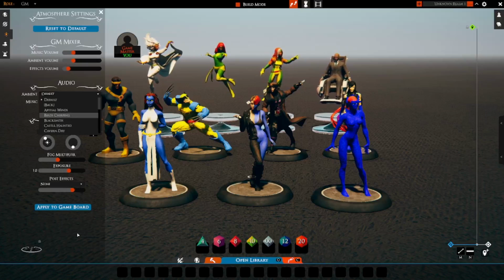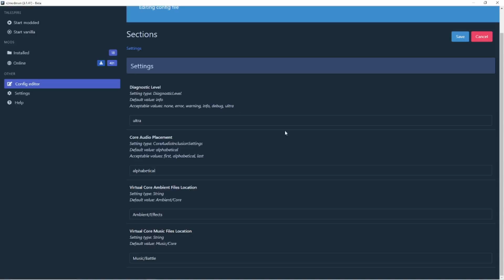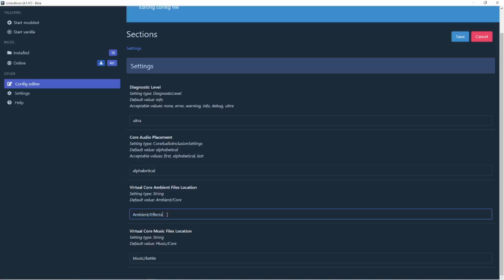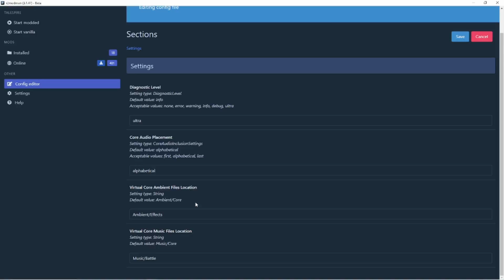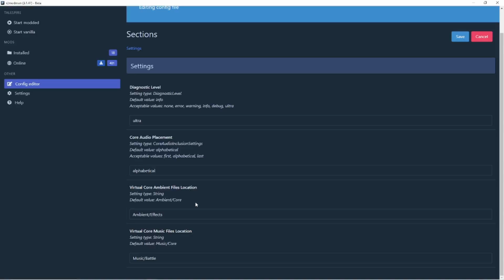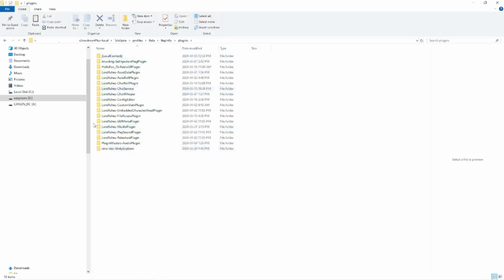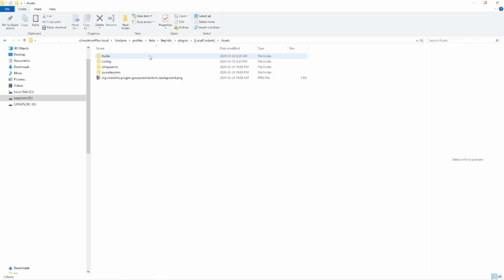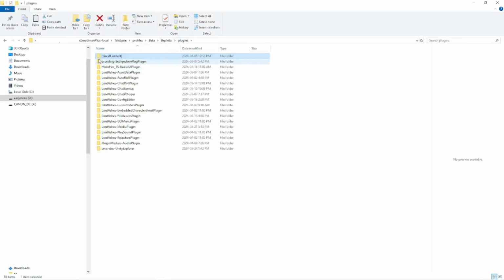Talespire - Audio Plugin 4.0.0